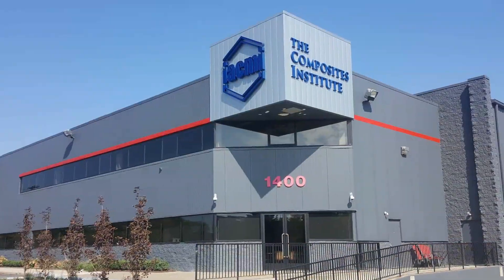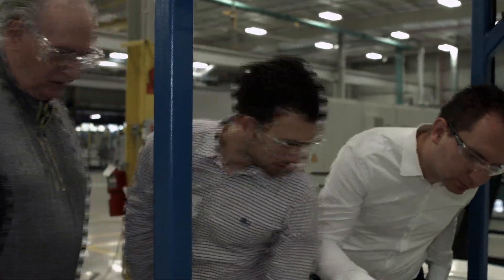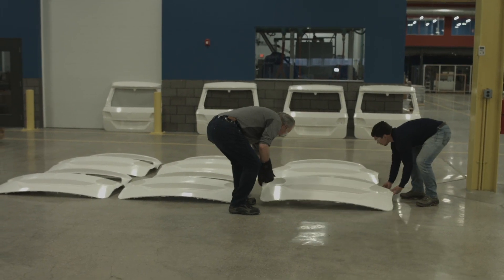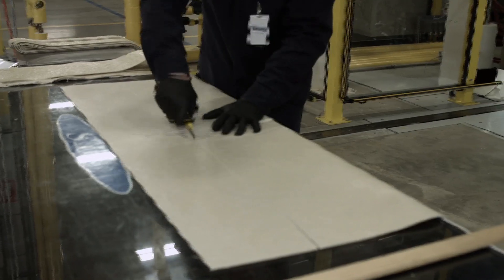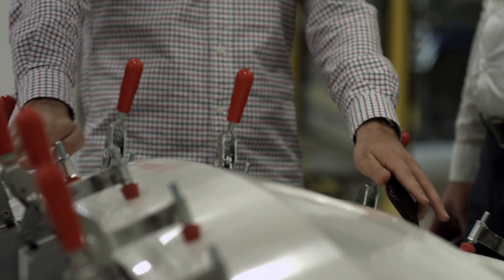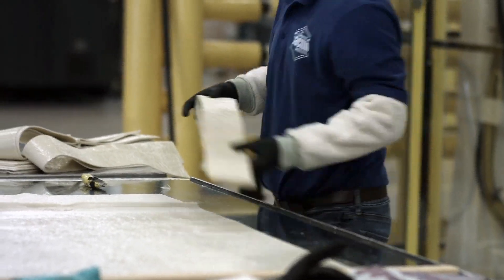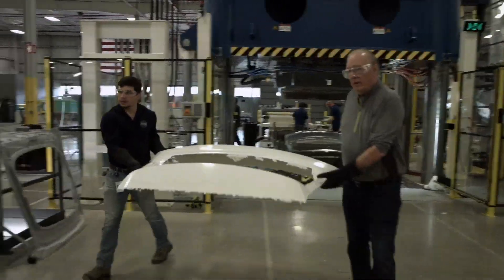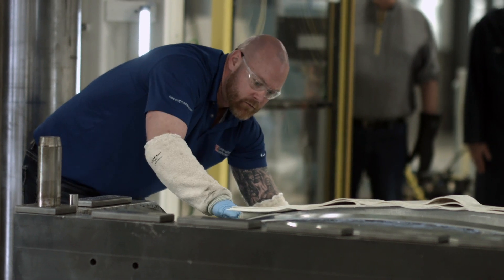Liftgate Compression Molding at IACMI SURF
Volkswagen and IDI Composites led a research project to create a prototype liftgate through sheet molding compound at IACMI SURF in Detroit, Michigan.